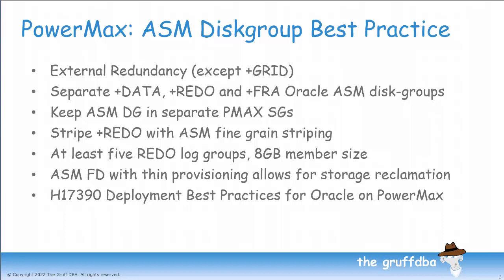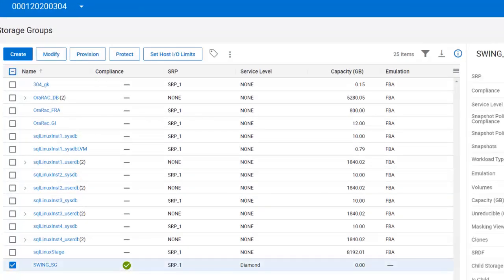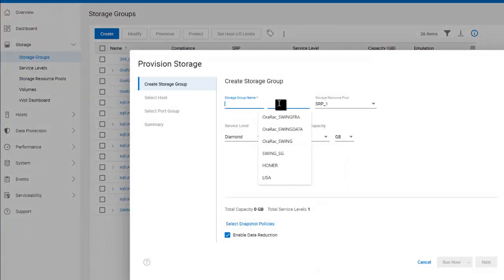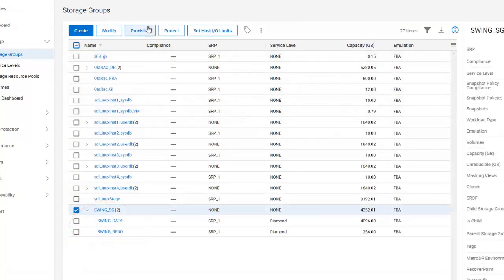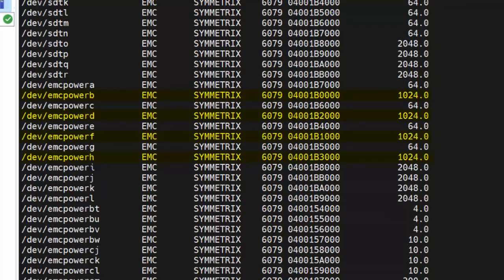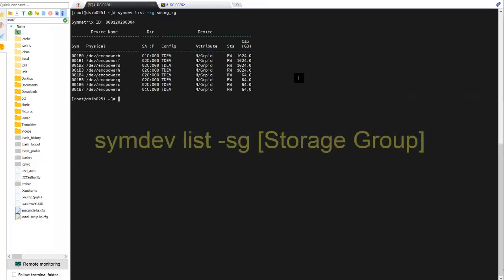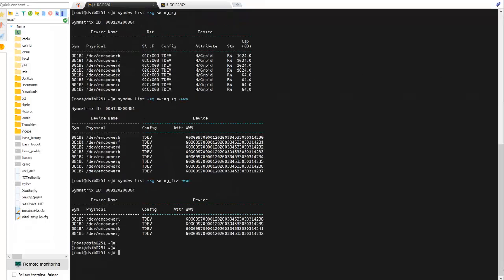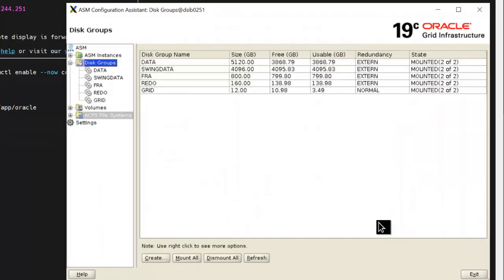Create Oracle ASM diskgroups with Dell PowerMax and PowerPath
A video showing the steps to create new Oracle ASM diskgroups and present them to Linux servers running Oracle 19c RAC and Dell PowerPath.

The H17390 "Deployment Best Practices for Oracle Database
with Dell EMC PowerMax" White Paper referenced in this video is available

For a more indepth look at PowerMax, check out videos featuring Vince Westin.